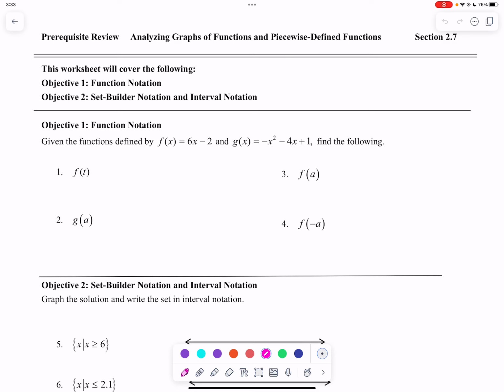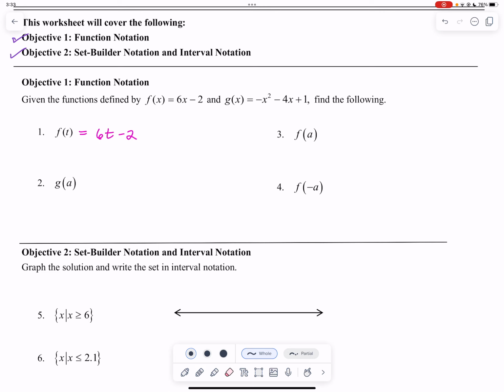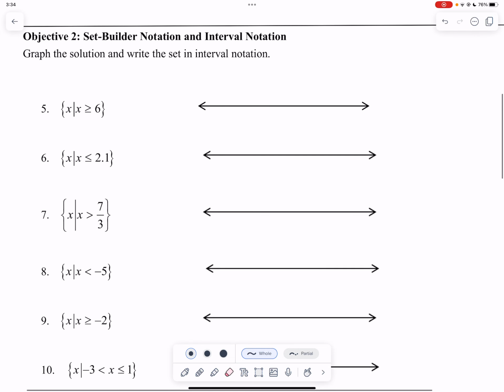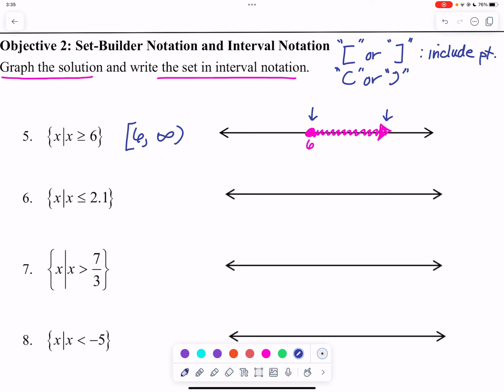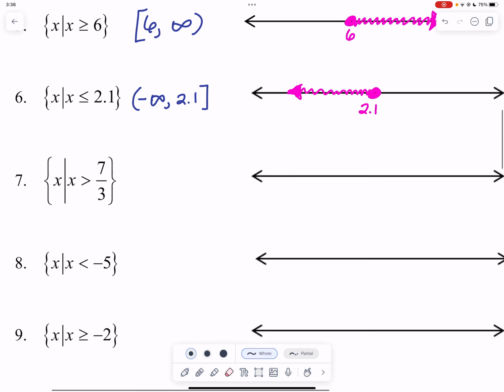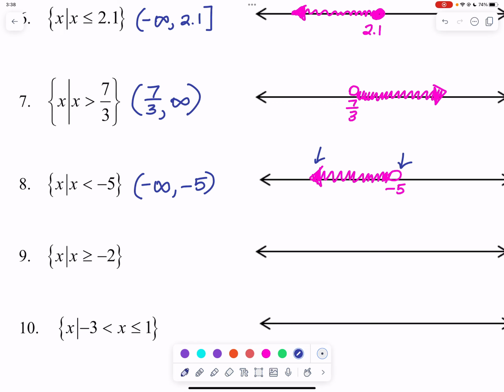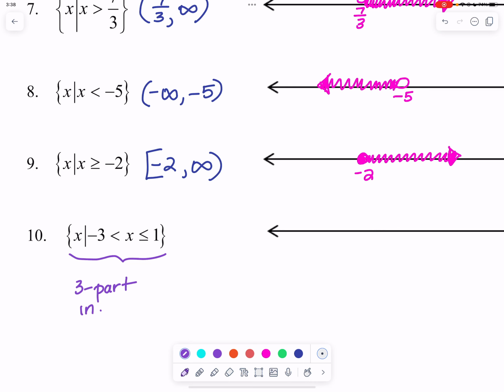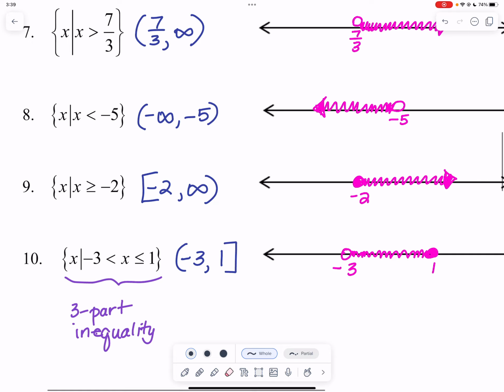PRW 2.7 Analyzing Graphs of Functions and Piecewise-Defined Functions